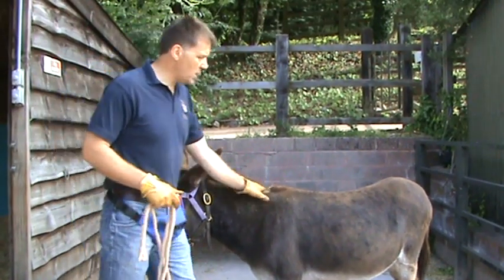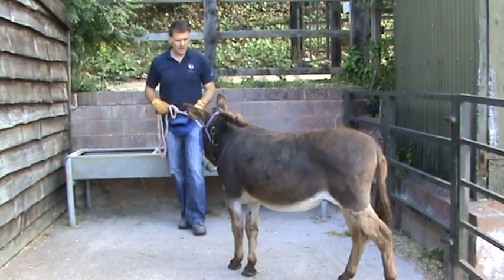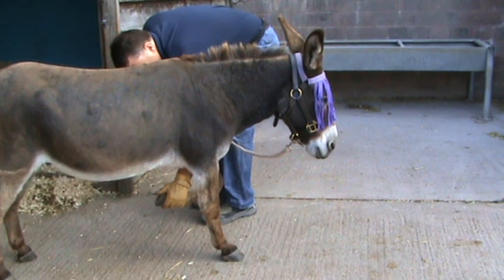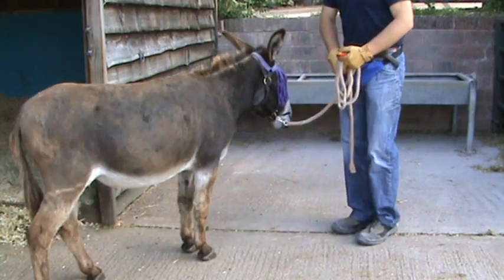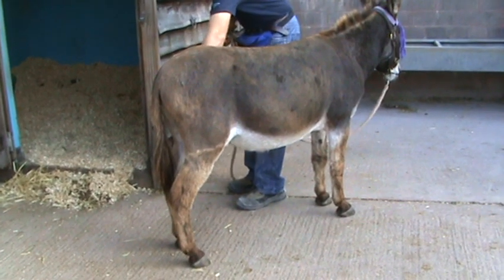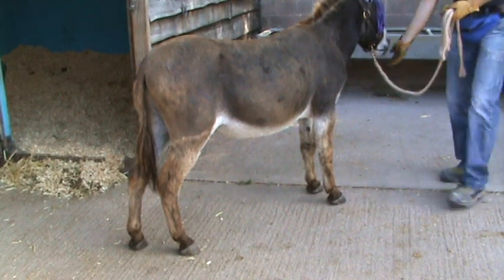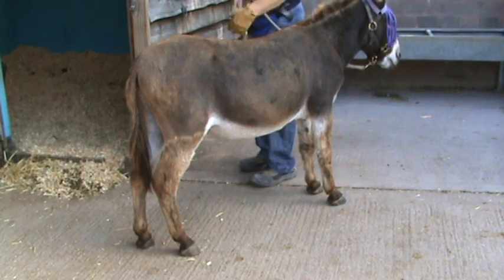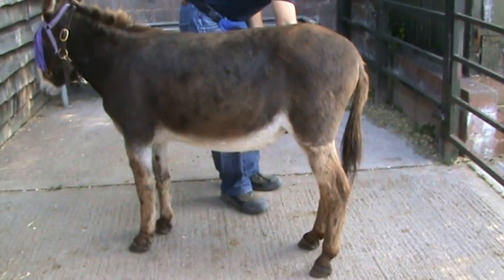Shaping your donkey's feet (Part 1)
This video looks at shaping donkeys behaviour for having their feet picked out and includes the use of positive reinforcement shaping behaviour and stretching their comfort zones.

The Donkey Sanctuary is an international animal welfare charity, based in the UK, working to protect and care for donkeys and mules.